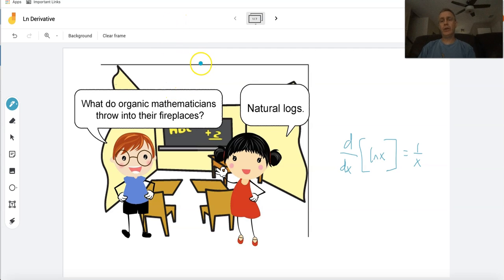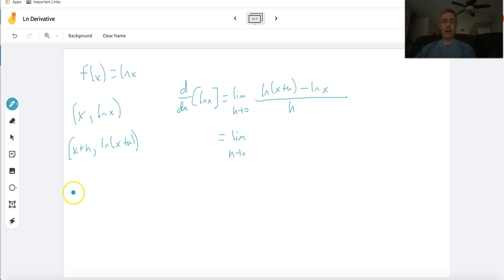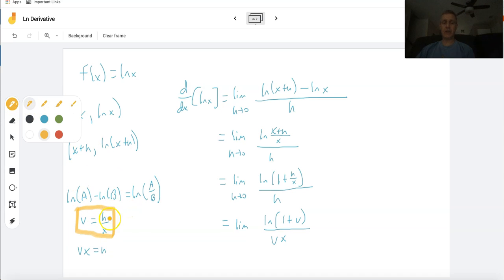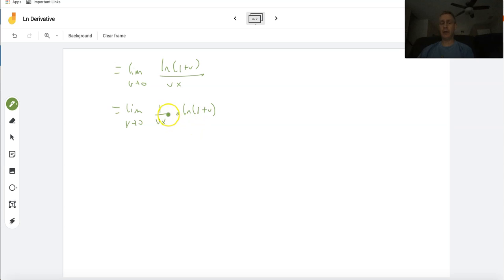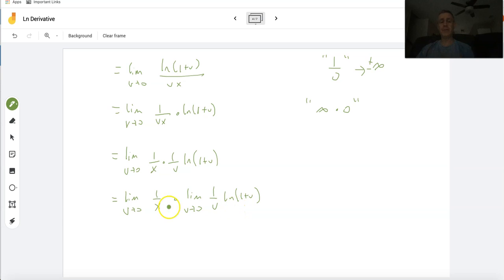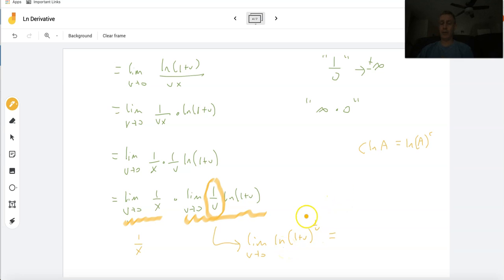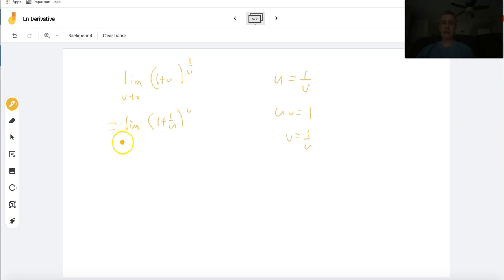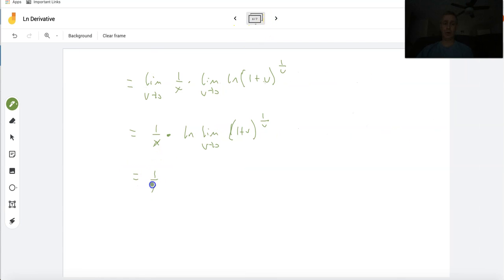Natural Log Derivative